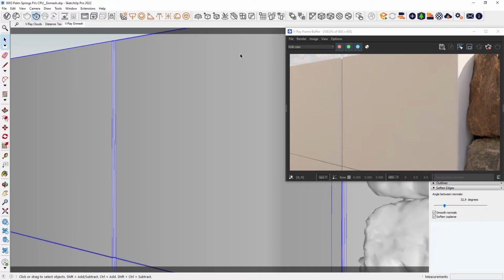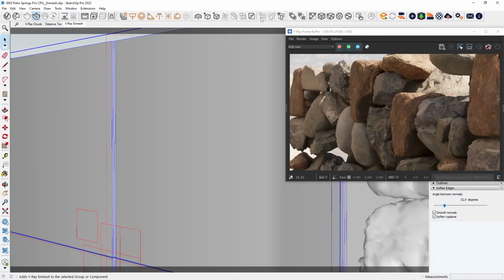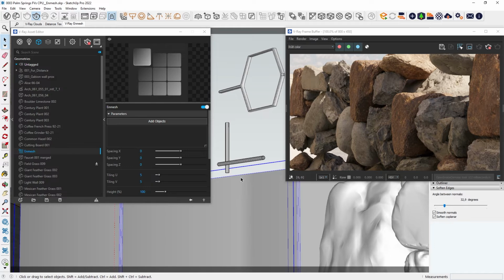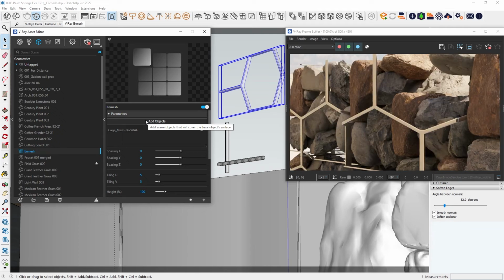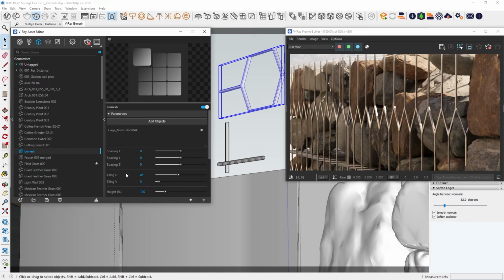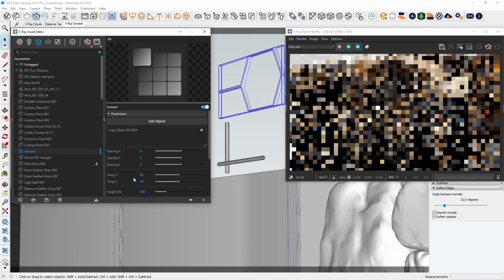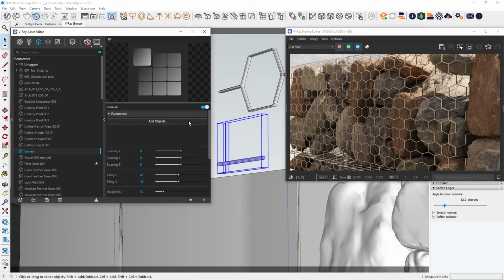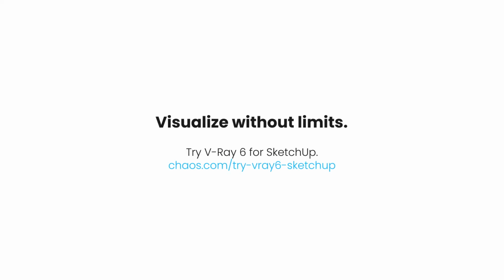V-Ray 6 for SketchUp Courseware — Enmesh